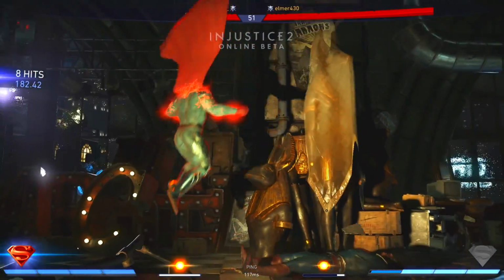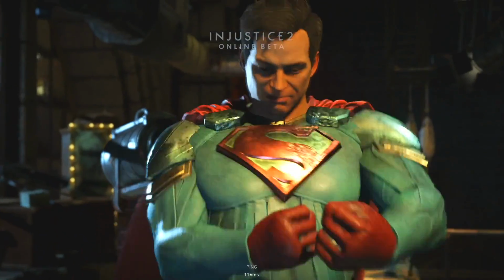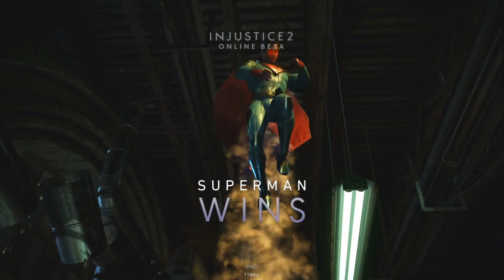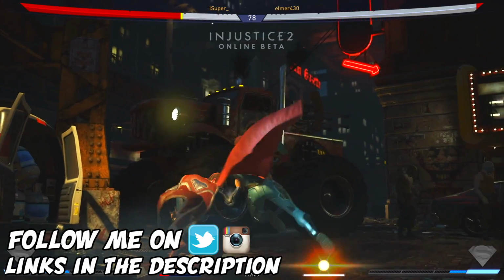Injustice 2: The Best Character For Beginners! - Injustice 2 Superman Character Review Online Beta